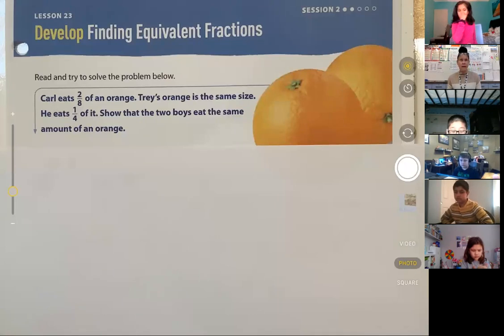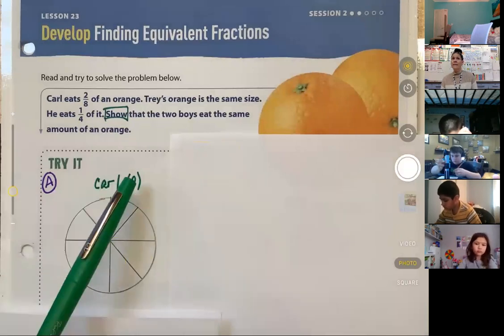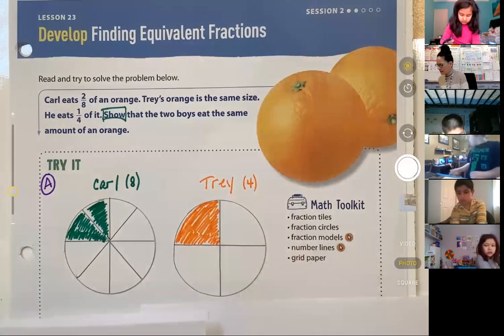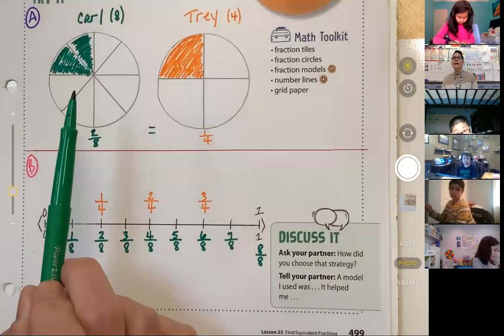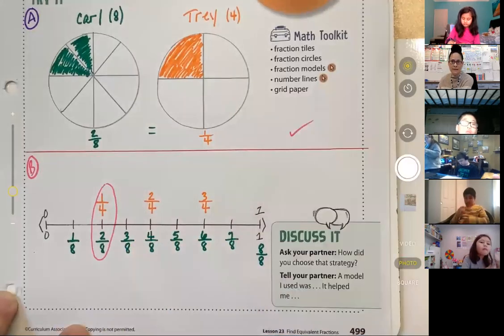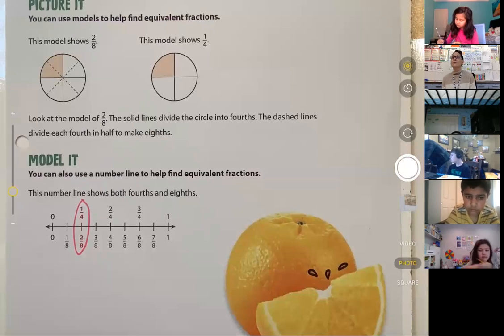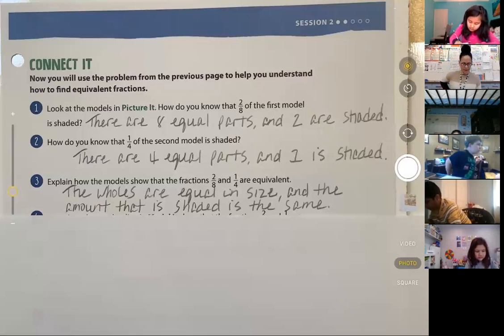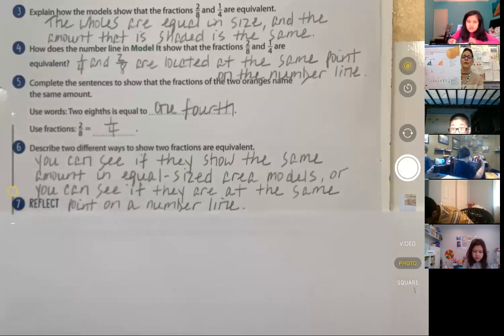3/18/21 - Math - lesson 23, session 2 - finding equivalent fractions - pages 499-502